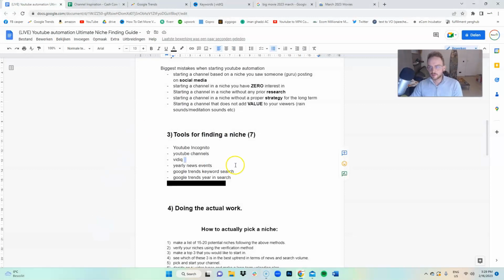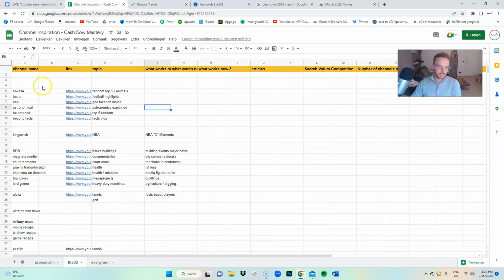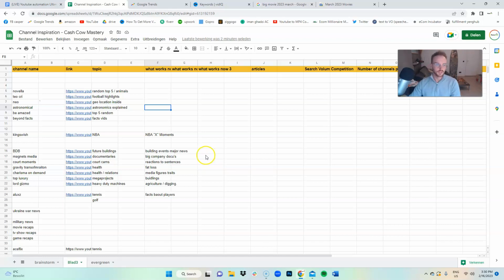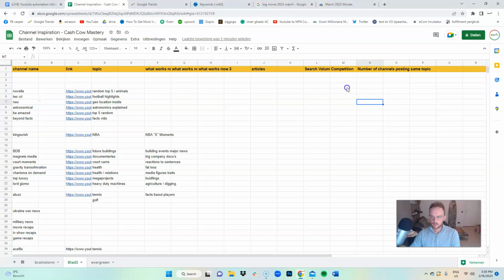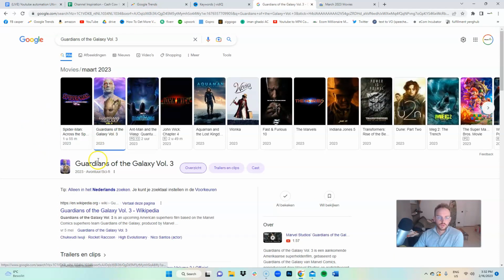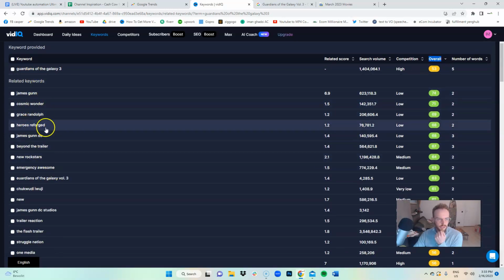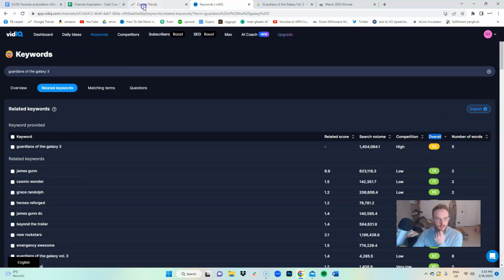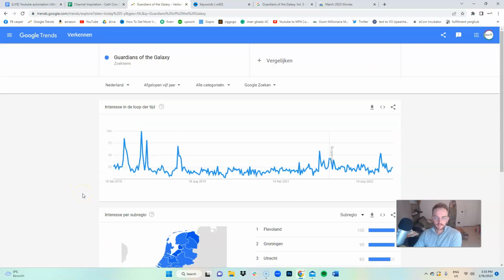Youtube Automation Niches: A Complete Guide (Part 6)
Learn how to make money running Youtube channels like this at NO COST

Youtube automation
cash cow channels
cash cow youtube channel

hey guys! Casper Van der ree here I am the owner of youtubecashcow mastery and I am on the road to teach you everything about youtube cash cow channels and youtubeautomation.

i will share daily tips about cash cow channels and dive deeper inside the business model so you can make money like the big guys in matt par, chase namic, razvan paraschiv, jordan mackey and caleb boxx.

if you want to create a new form of passive income online you came to the right place.

making money online in 2022 has never been easier. and with cash cow channels you do not even have to show your face to make money on youtube!

Make sure to join my free group and join the growing community of youtube cash cow channel owners! and learn how to build a cashcowyoutubechannel

Talk soon,

Cash Cow Casper

P.S. Join My FREE Facebook Group To Learn How To Start And Scale your youtube cash cow channel today!